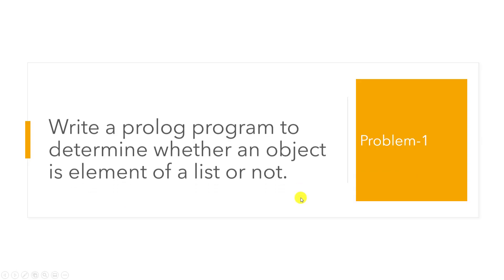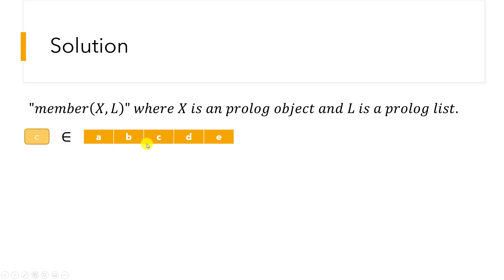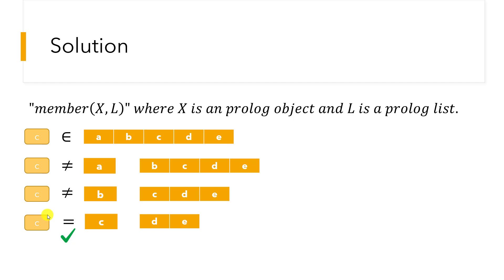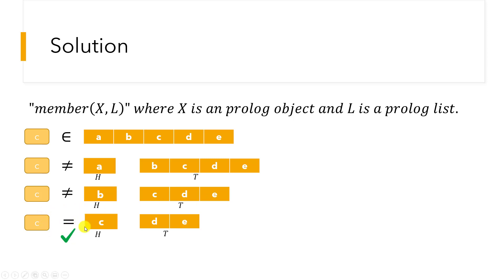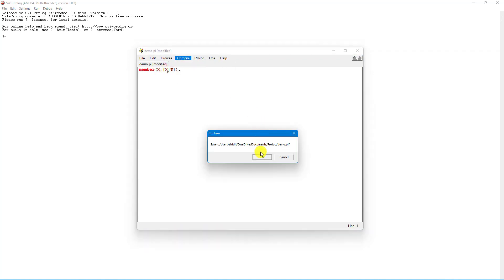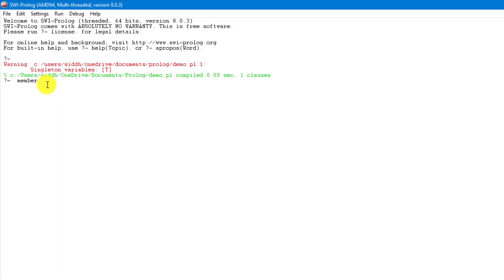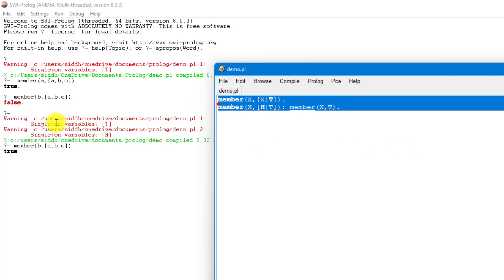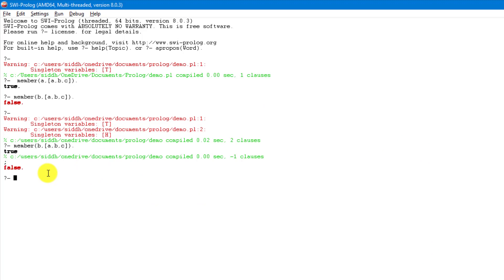Prolog List: How to find whether a object is member of a prolog list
In this video I have discussed about how to find whether a object is member of a prolog list.